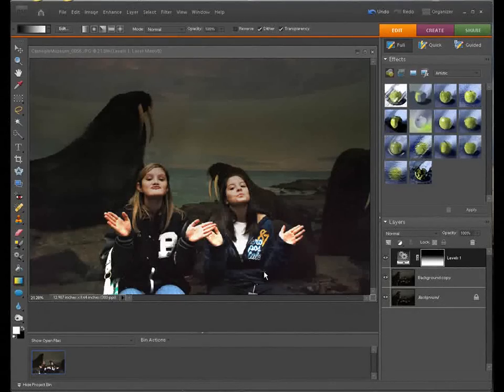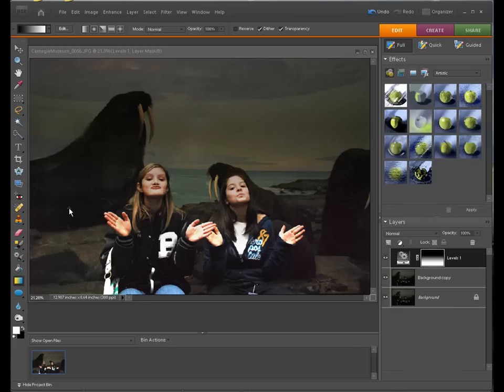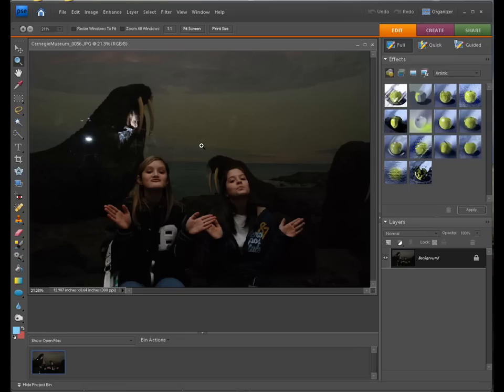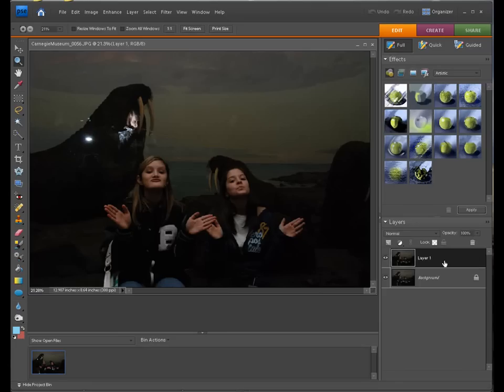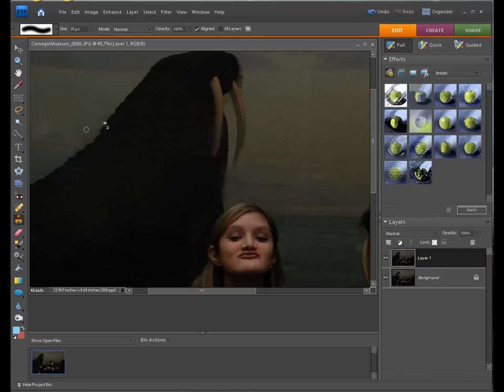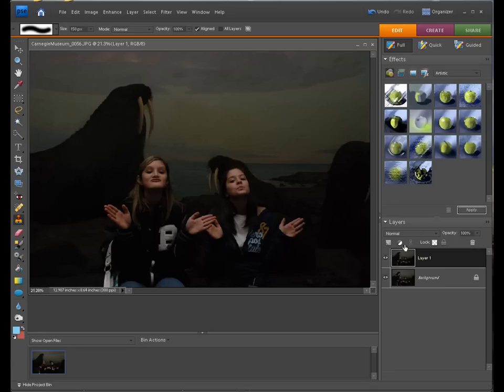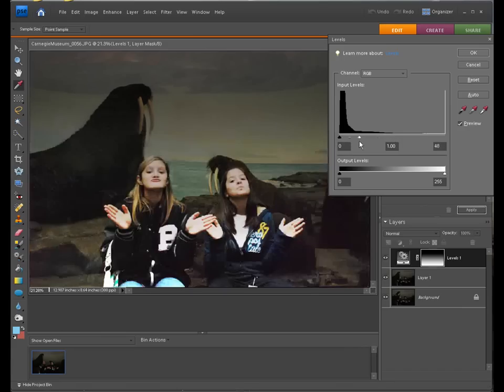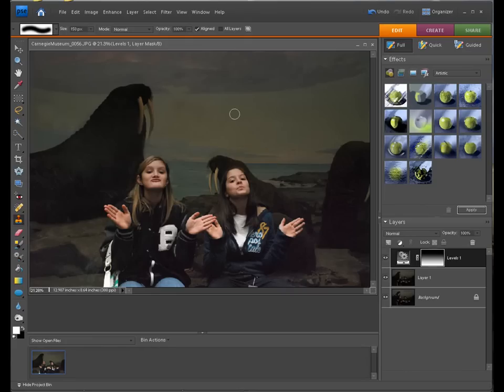Photoshop Elements Shooting Glass and Clean Up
In this video I will introduce you to cleaning up glass shots. This is when you get such things as flashes or reflections on the glass.

If you would like a copy of my DVD please visit my web site at: